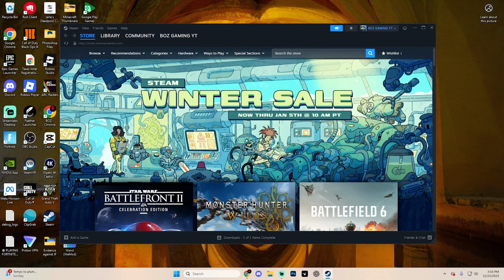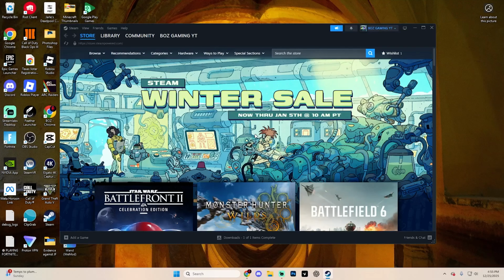How to Fix Steam Captcha Error (Your response to the CAPTCHA appears to be invalid) - Full Guide